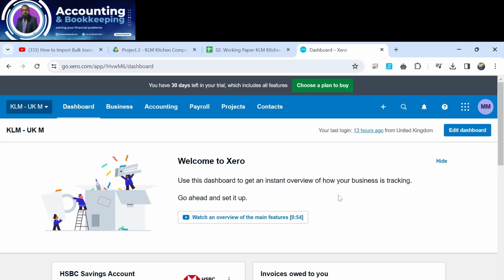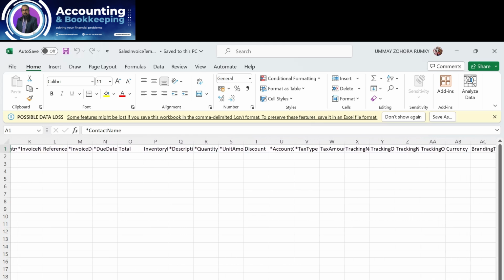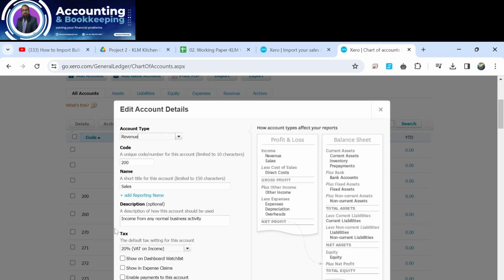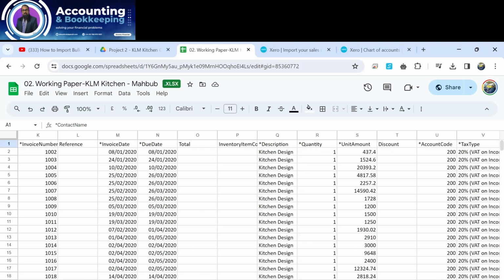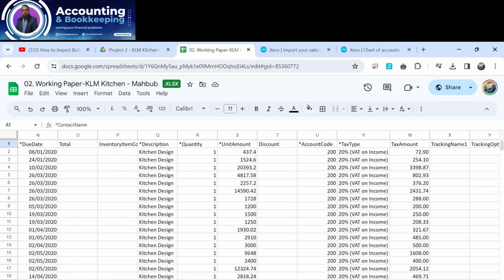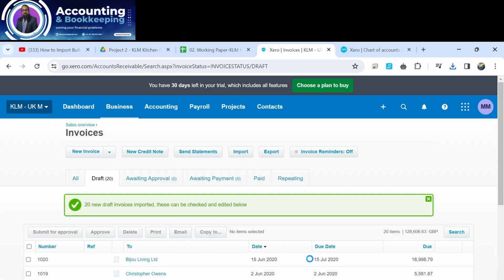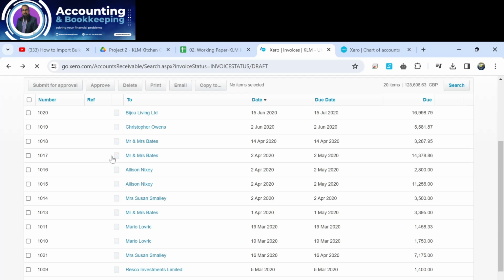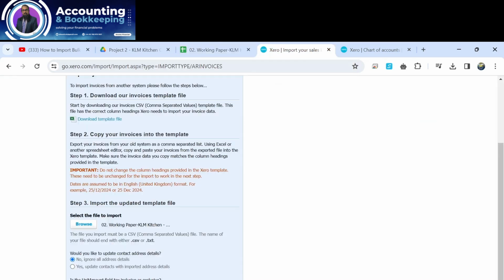Effortless Invoicing with Xero: Learn How to Bulk Import Invoices | Xtreme Financial Practice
Streamline your invoicing process with Xero! In this tutorial from Xtreme Financial Practice, discover how to efficiently bulk import invoices into Xero, saving you time and simplifying your financial workflows. Master the art of invoicing with ease and optimize your business's financial management today!